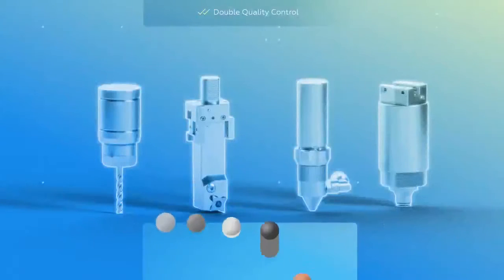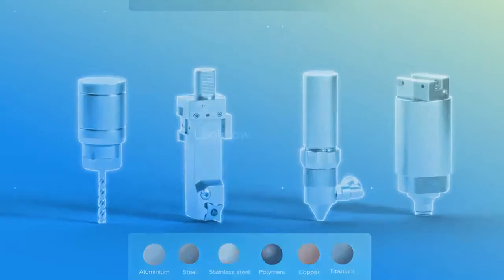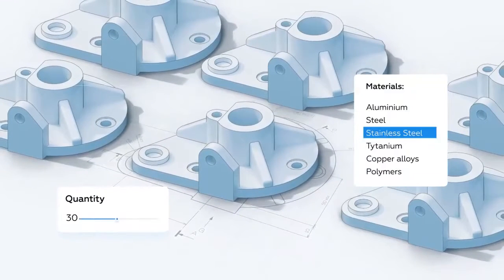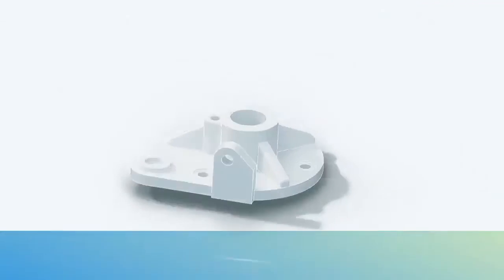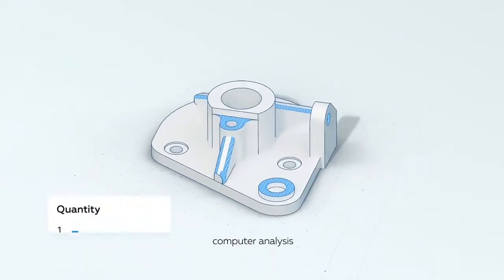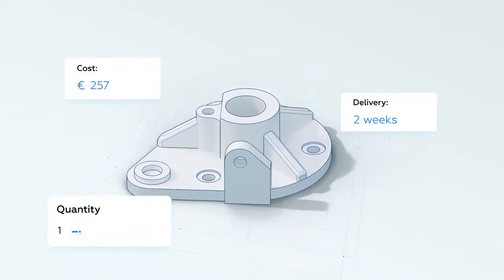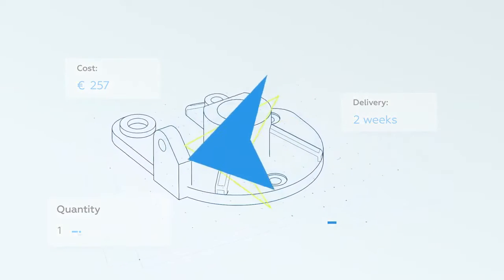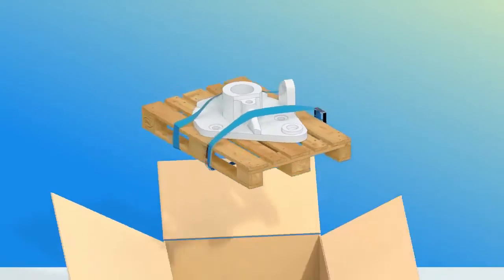Tushar Precicomp | Best Quality CNC Parts Video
Tushar Group is leader in Precision Machined Parts and sub assemblies and supplying to leading multinationals in the field of Switch gears, Hydraulic breakers,Pneumatic Tools,Compressor Parts,Medium & High Voltage Switchgear Components,EarthMoving Equipments.

On Time Delivery Custom Made CNC Machining Parts
Manufacturing Process

We specialize in manufacturing and exporting world class CNC turned & milled components like Stainless Steel pins,
shafts, spindles, etc. from different grades of alloy steels , stainless steel, various grades of aluminium & copper
metals as per customers' technical drawings and specifications.